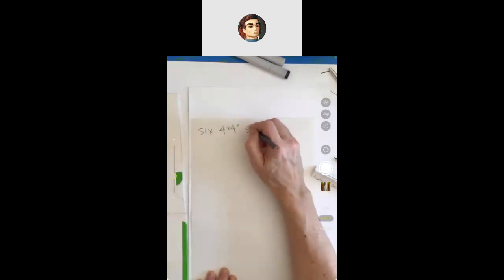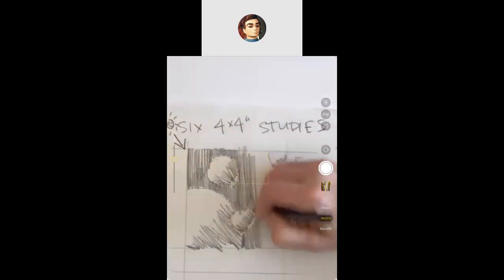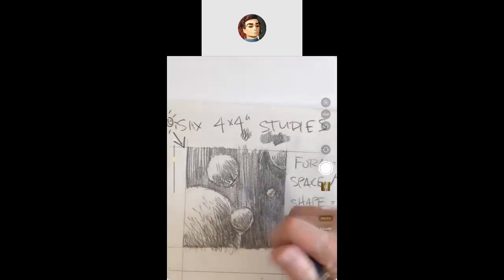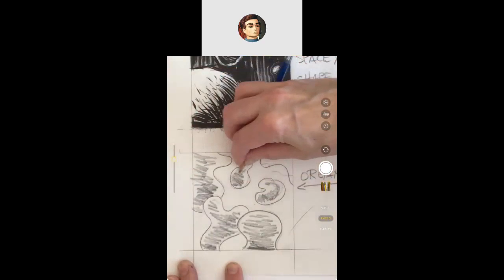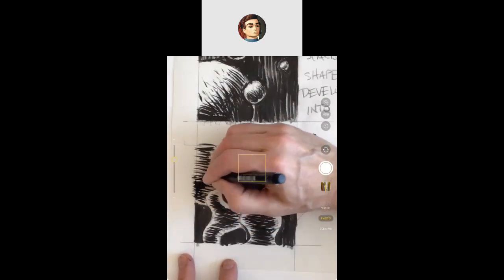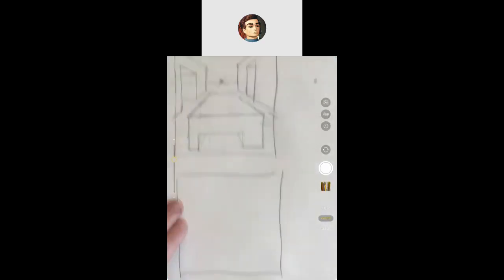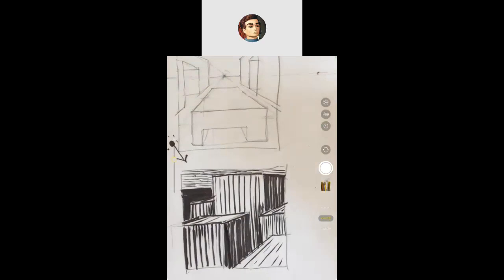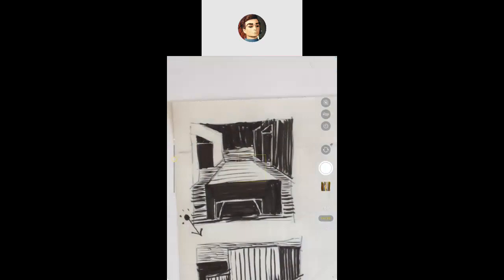Design I Assignment 2 demo from an online class last year.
drawing demonstration for Assignment 2: Form and Space